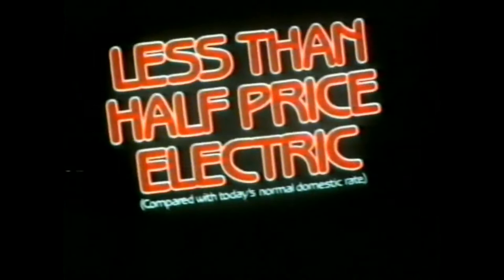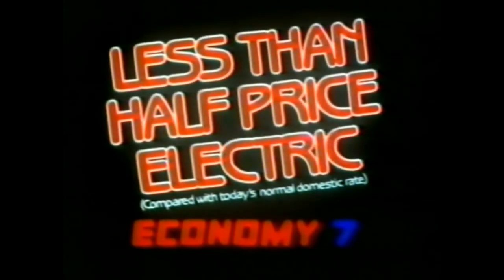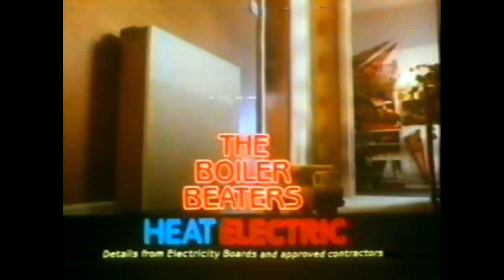Heat Electric TV Commercial 1980's